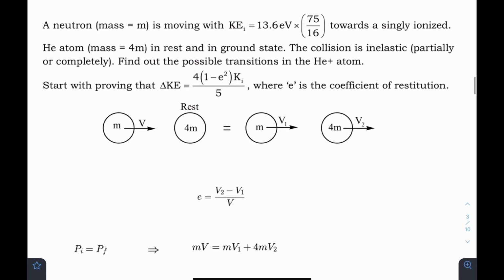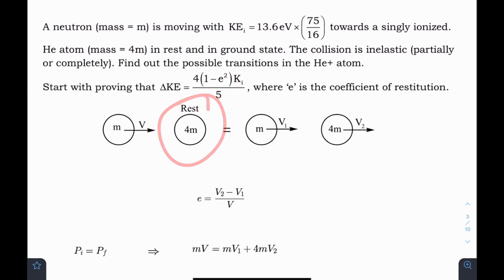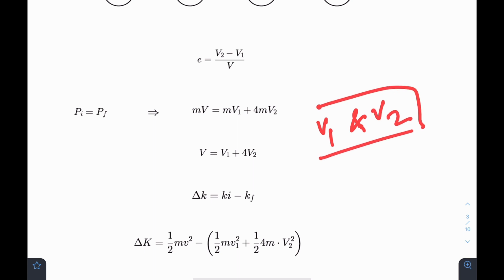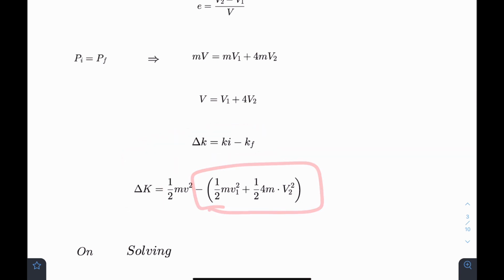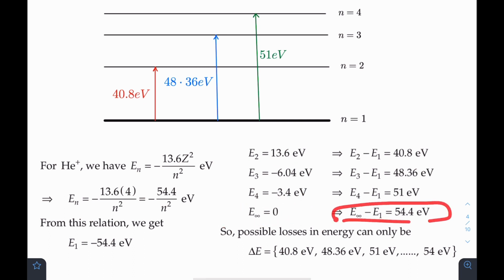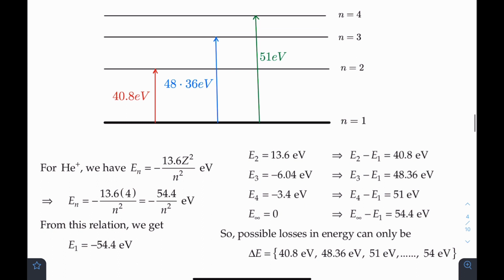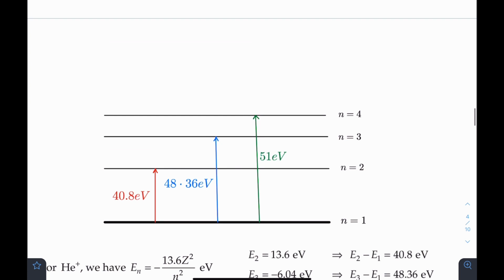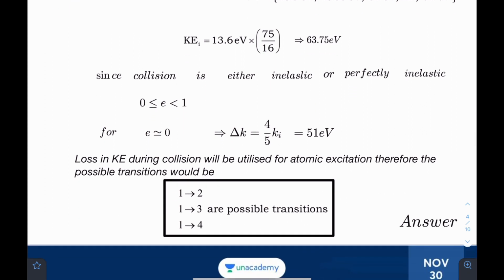[JEE ADVANCED] INELASTIC ATOMIC COLLISIONS & EXCITATION OF HELIUM ATOM [PROBLEMS IN SCHOOL PHYSICS]